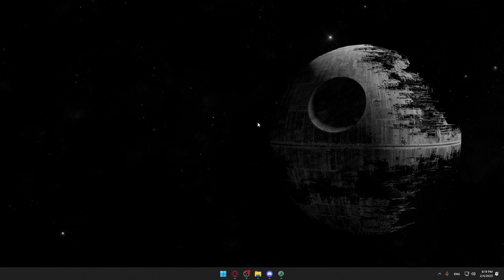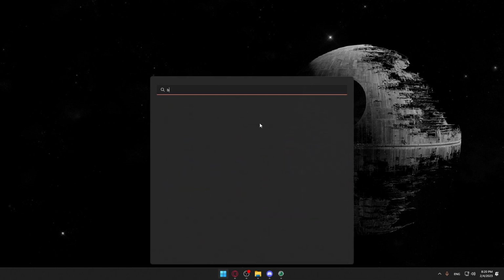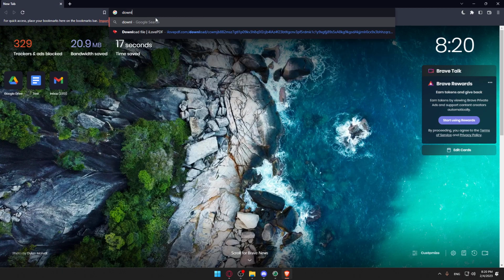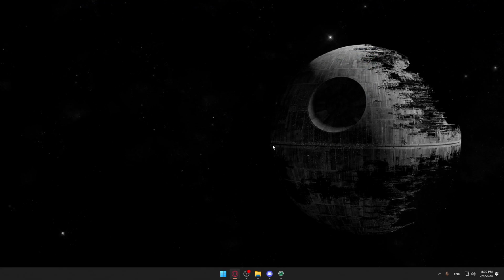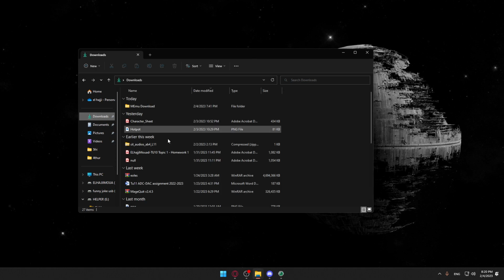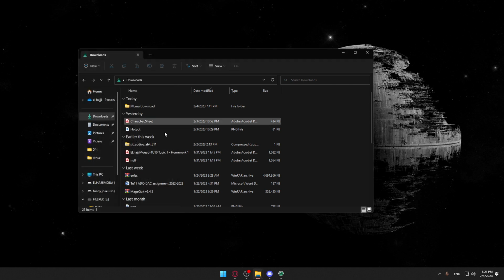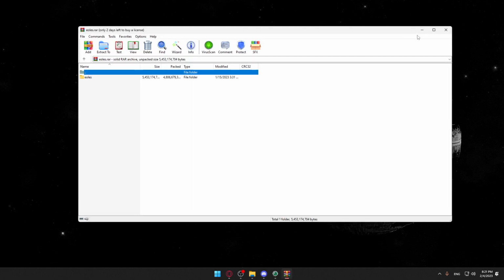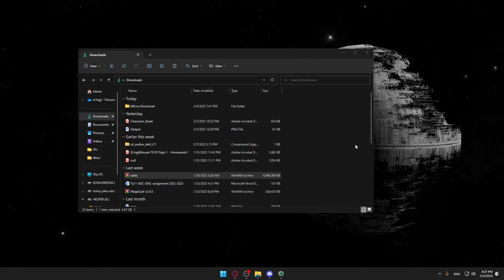How To Open Rar Files Windows 11 Tutorial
Today we talk about how to open rar files,how to open rar files on pc,open rar files on windows 11,how to open rar files on windows 11